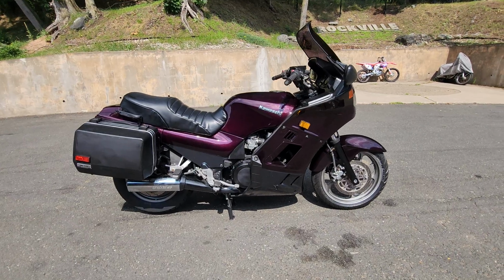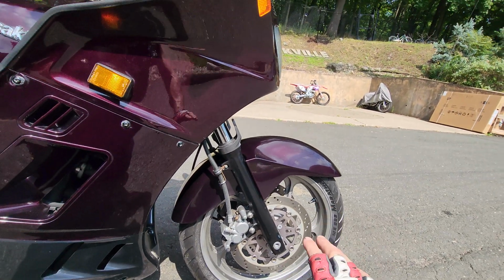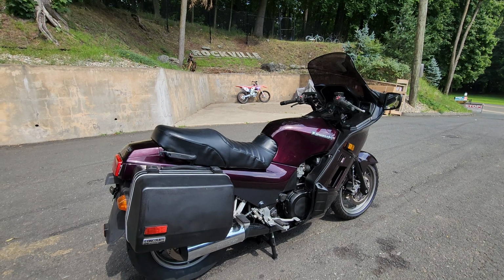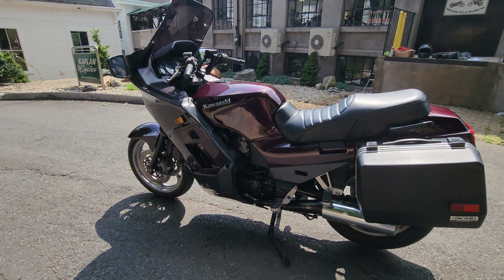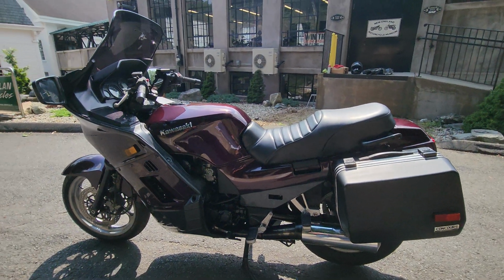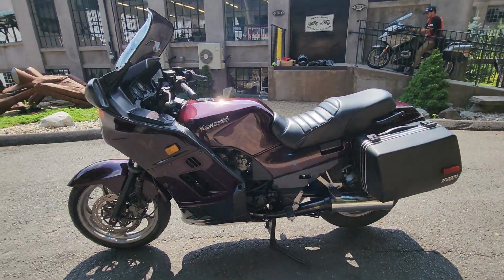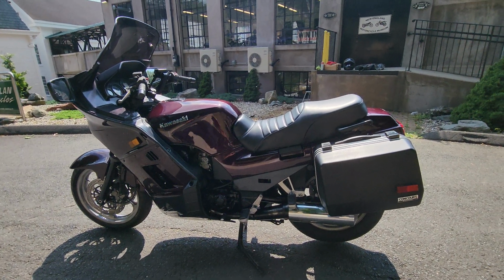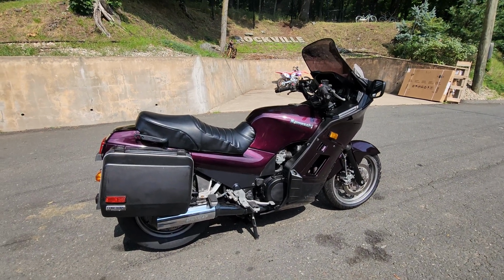SATURDAY MORNING SPECIAL; 1999 KAWASAKI ZG-1000 CONCOURS "THE NINJA OF SPORT TOURING BIKES"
Facebook.com/KaplanCycles & Facebook.com/NewEnglandMotorcycleMuseum

MAIL:
Kaplan Cycles LLC
200 West Main St. STE 4